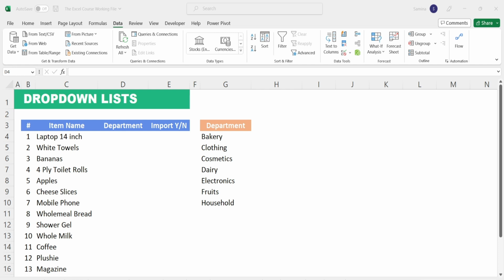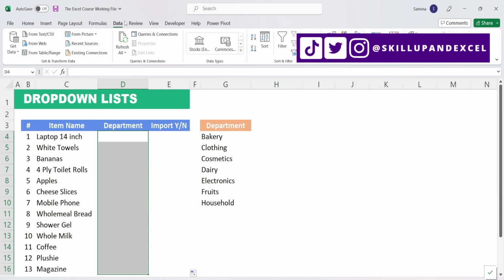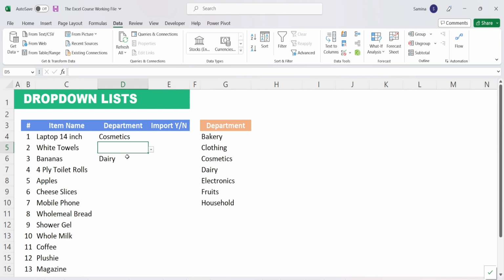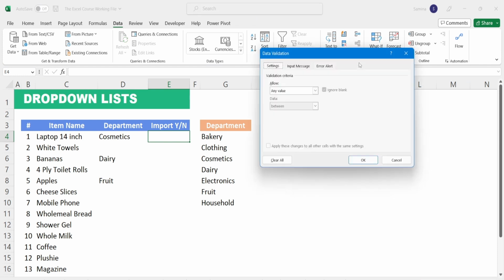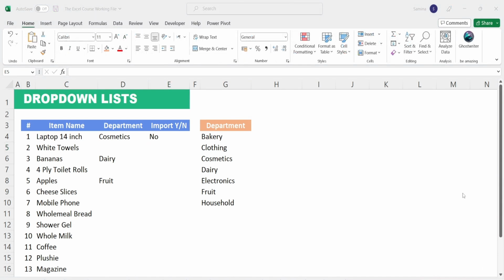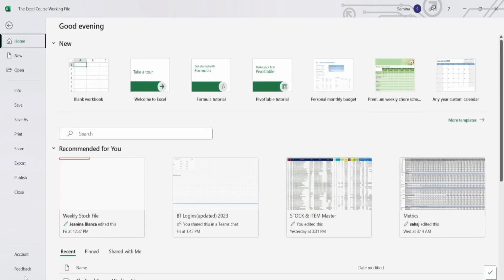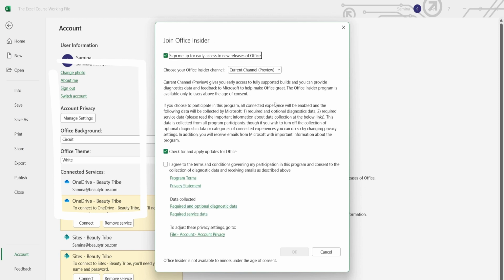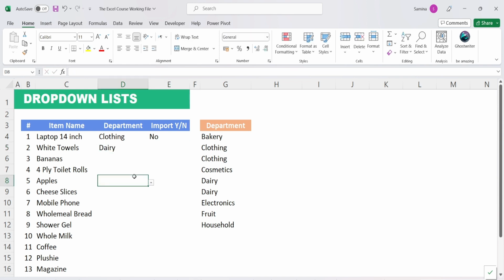Easy Searchable Drop Down Lists in Excel! 😃 *NEW Microsoft Excel Feature*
Searchable data validation dropdown lists now in Microsoft Excel!

In this video, I will show you how to create a regular and searchable drop down list in excel.

This video will cover:

➡️ 00:15How to use the standard dropdown feature
➡️ 01:14 Adding less variables easily in a dropdown
➡️ 02:00 Adding Beta Version of excel
➡️ 02:44 Discover the Searchable dropdown list

**LET’S CONNECT**